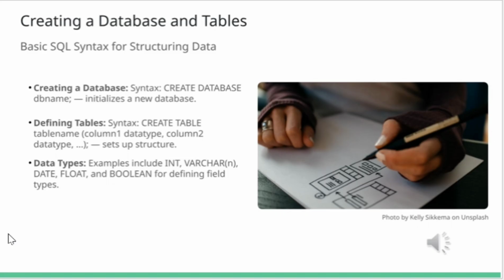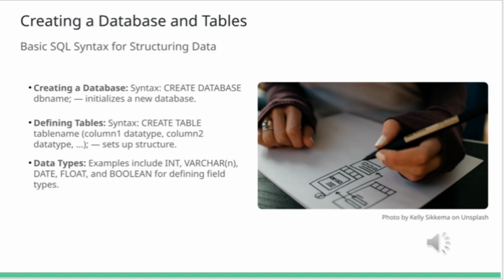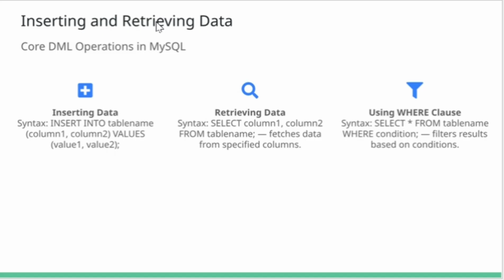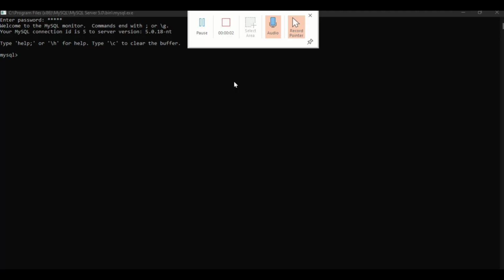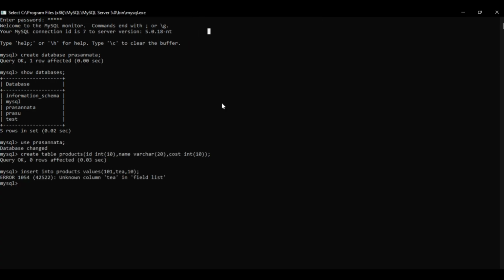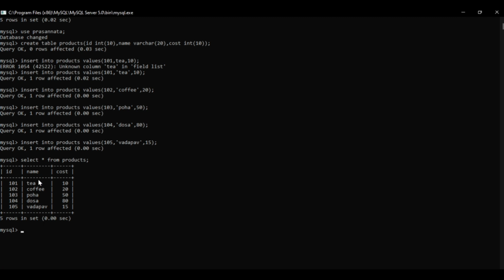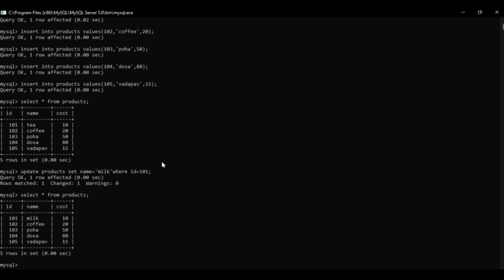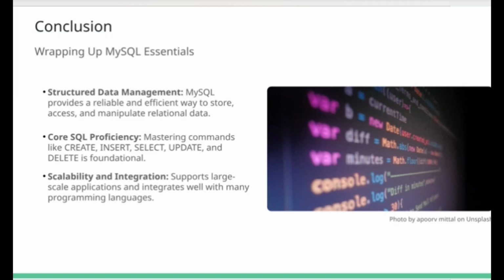What's MySQL and its CRUD operations.